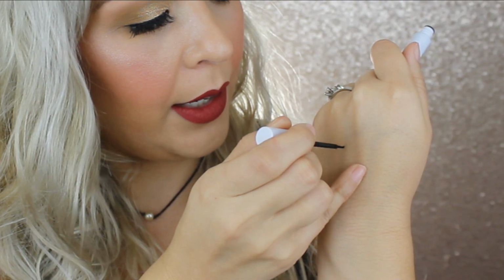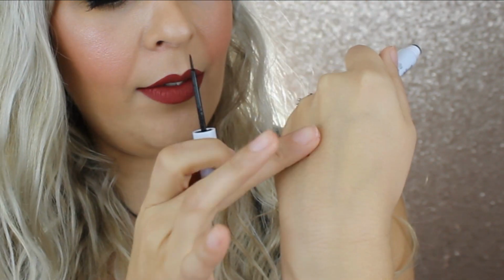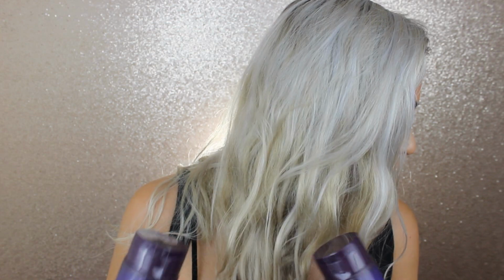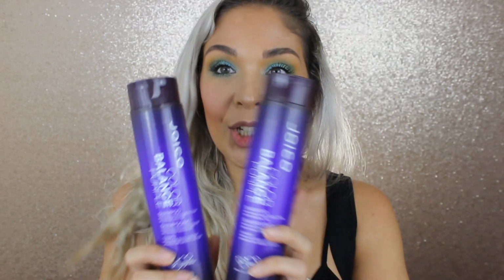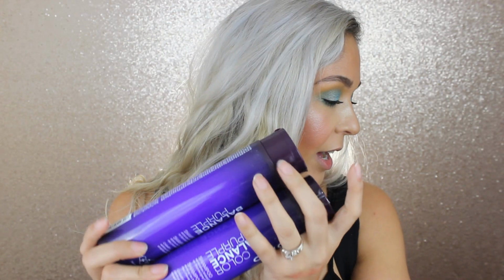Ulta Beauty Haul | 20% Off Coupon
Just a small HAUL! Ulta sent me a 20% off coupon (twice) so I totally took advantage with this small haul! I also made a few re-purchases as well. Hope you enjoy!

DISCOUNTS/Affiliate Codes:
Beauty Junkees Brush Use code AGAPELOVE for 20% off (not an affiliate)